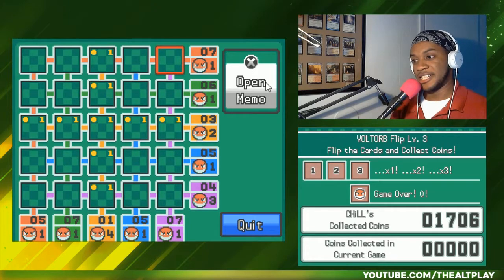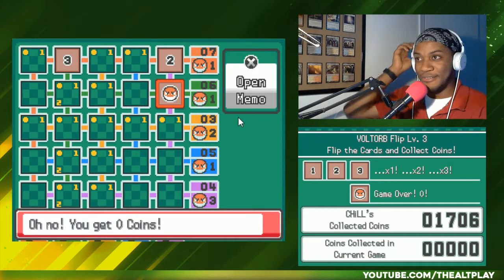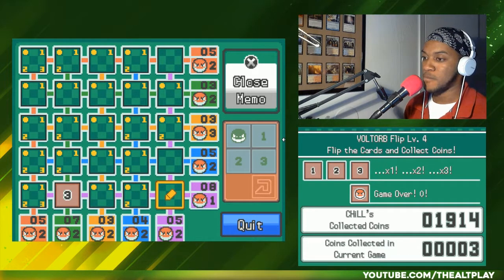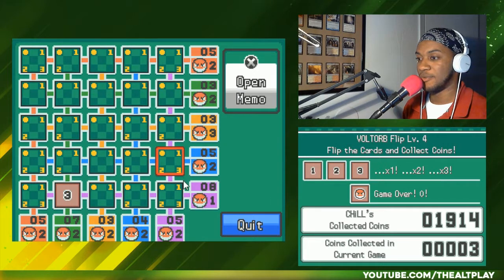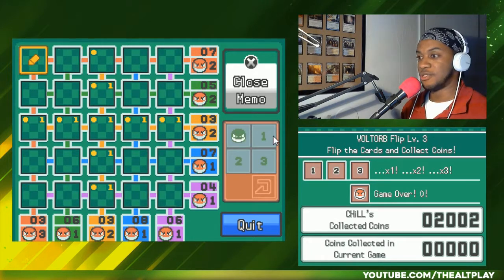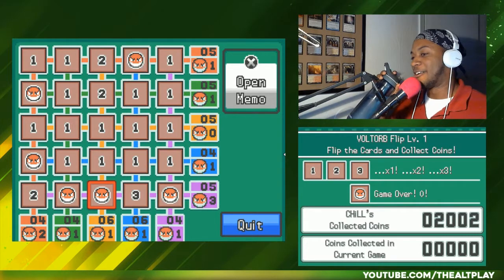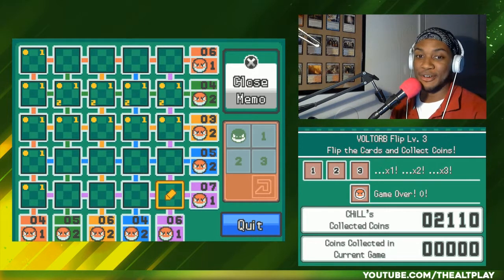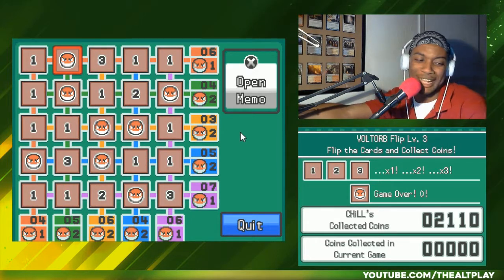"My Worst Night of Voltorb Flip" Voltorb Flip (Stream Highlight)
I don't think I've ever Voltorb Flip-ed so badly.

Enjoyed this highlight but missed the stream? Follow @TheAltPlay on Twitter to stay up on our stream schedule!